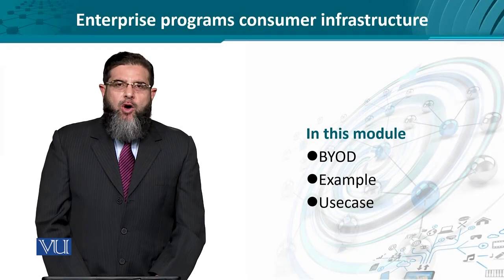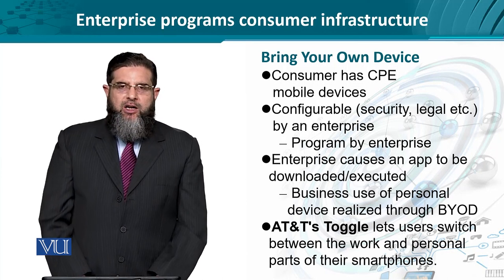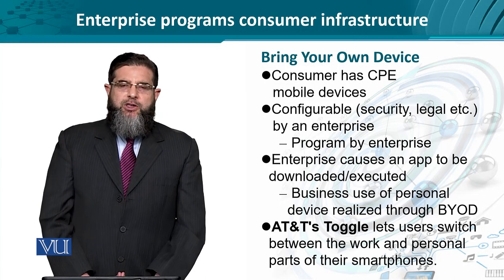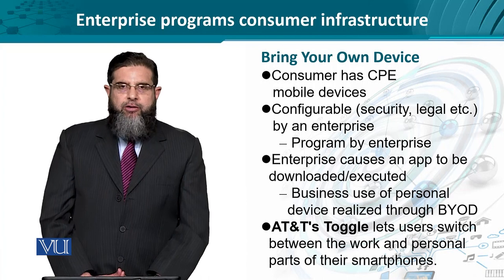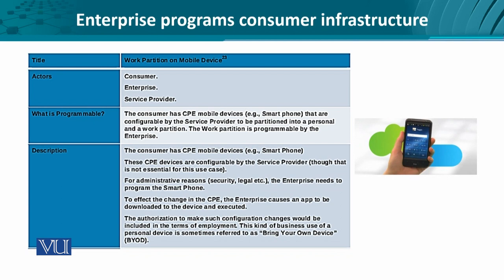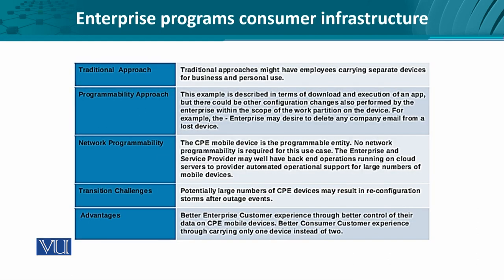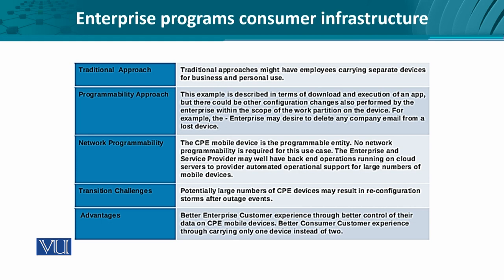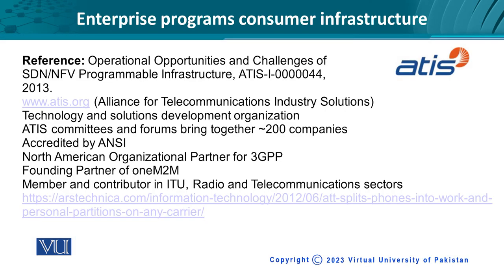Enterprise Programs Consumer Infrastructure | Data Visualization | CS642_Topic253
Topic253 - Enterprise Programs Consumer Infrastructure,
By Dr. Ali Hammad Akbar